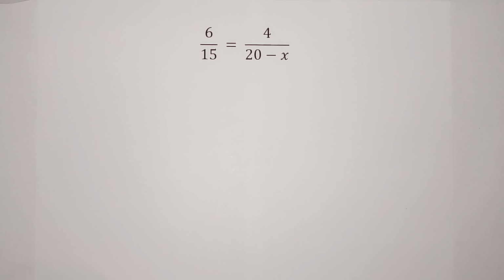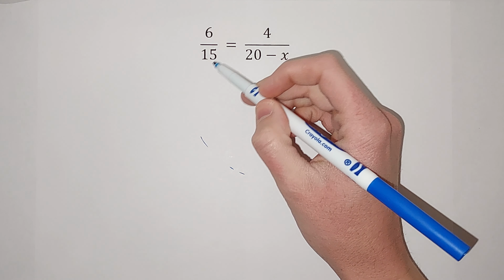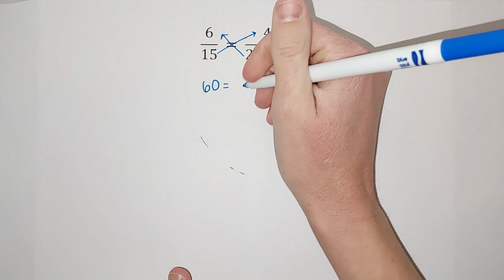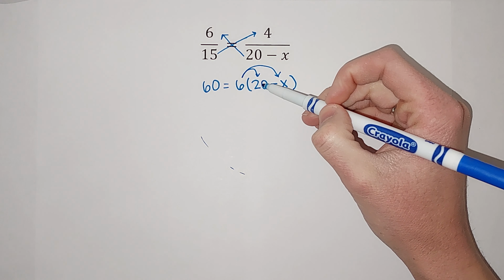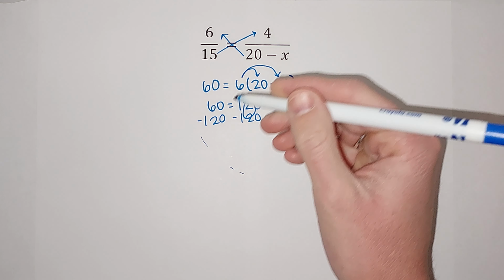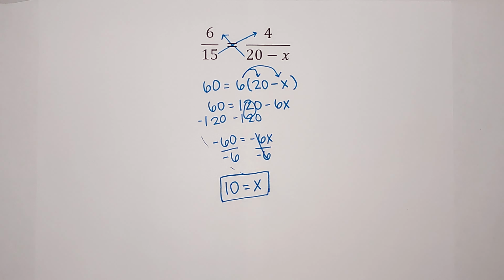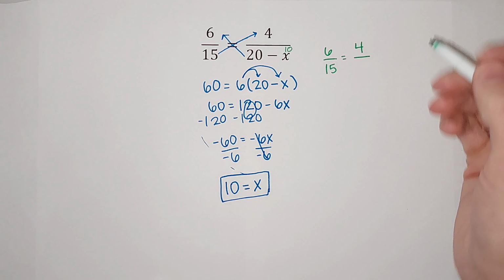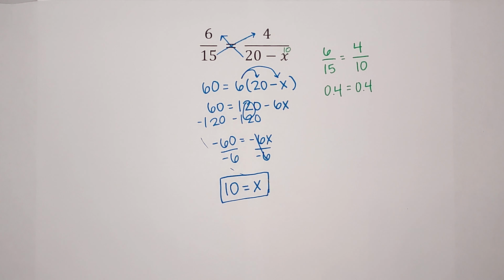How to Use Cross Products to Solve for an Unknown in a Proportion & Check Your Answer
You've probably been solving lots of proportions, but now there's things being added or subtracted to your variable/unknown!? The key thing to remember when using cross products (or cross multiplying) in this situation is the distributive property. Once you do that, it is pretty simple to solve. Stay to the end to learn how to check your answer.